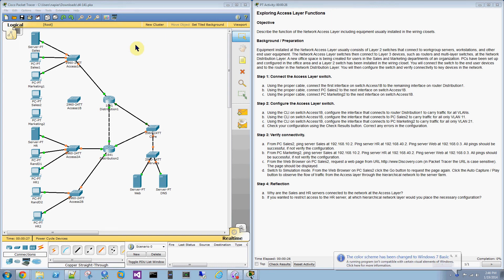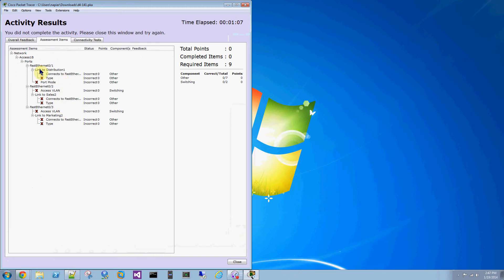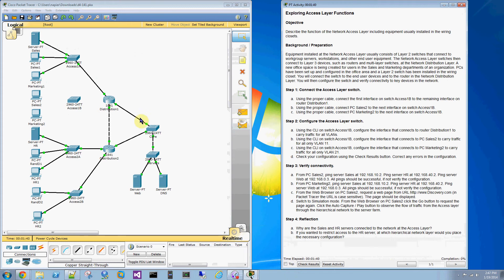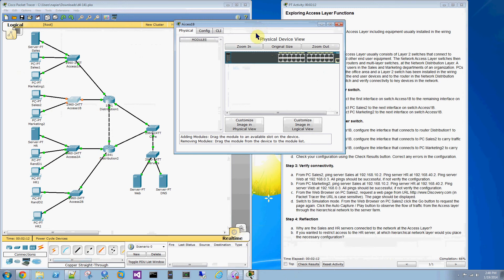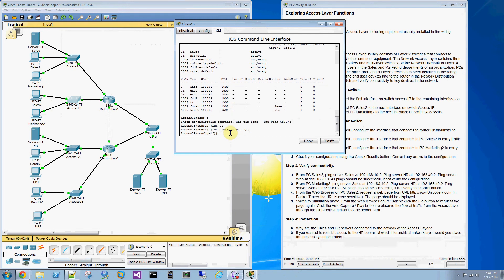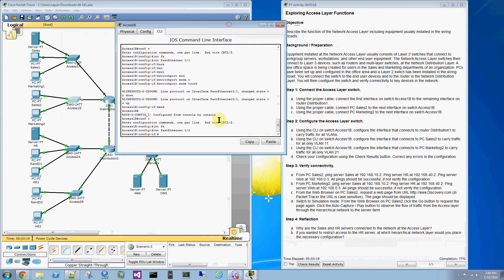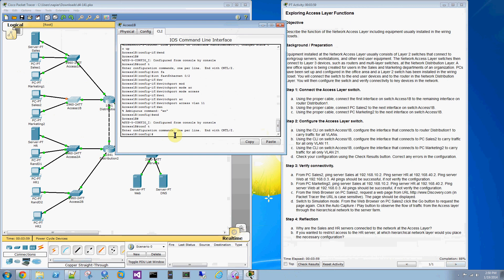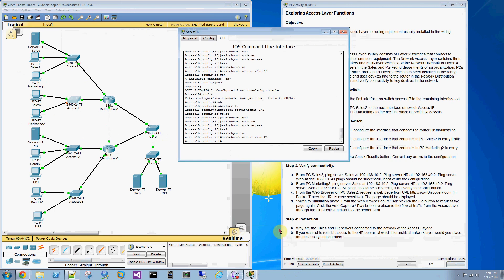Packet tracer Discovery d4 1 4 1 exploring access layer